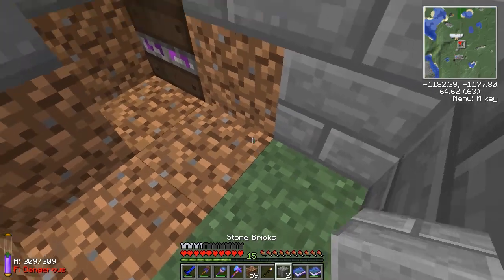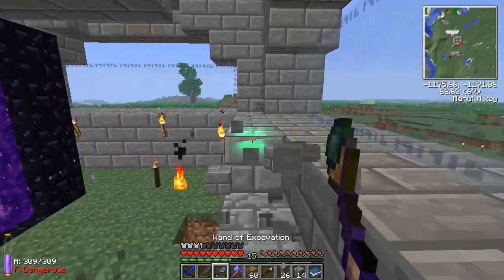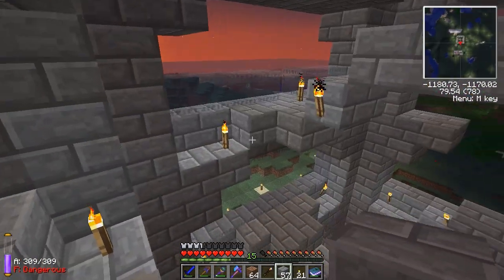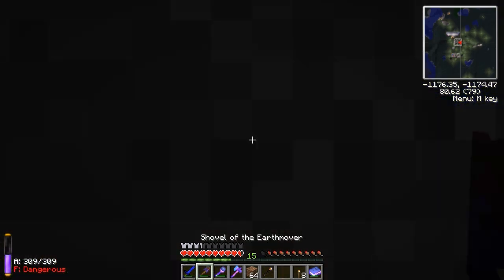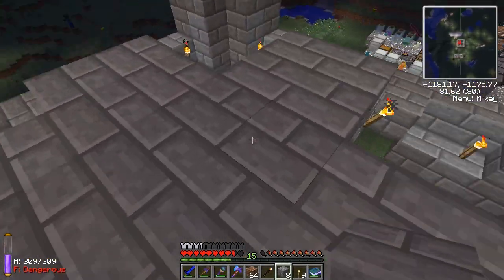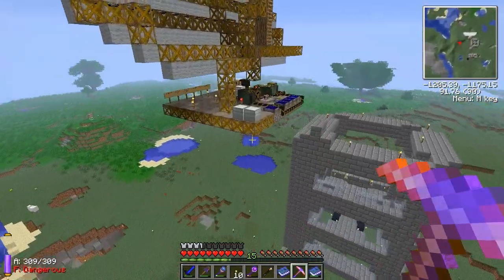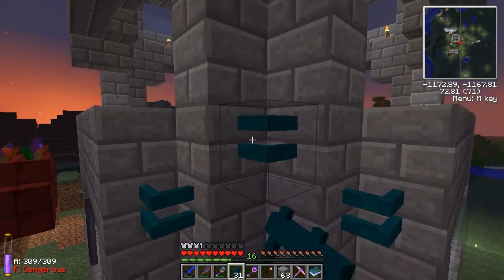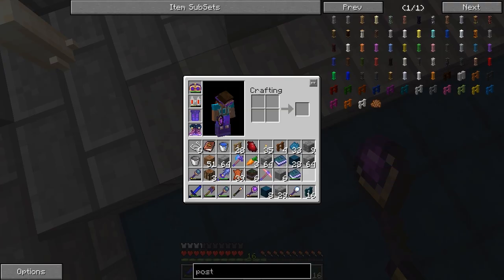Airship Access Tower decorations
In this video, I fix my tower so it doesn't look terrible.